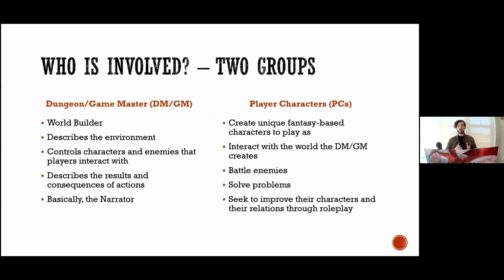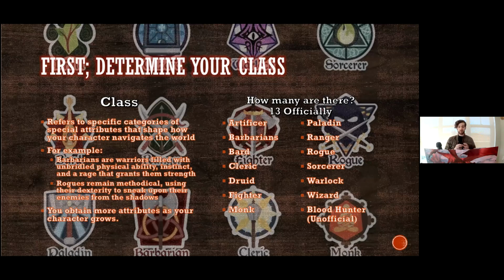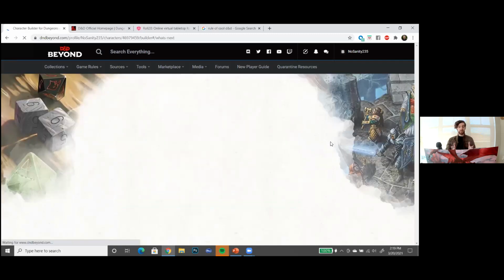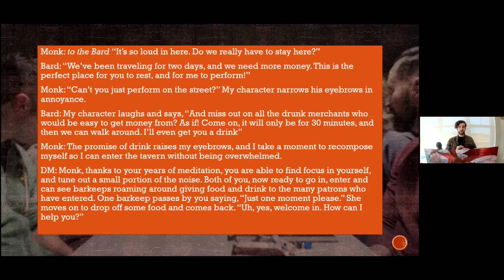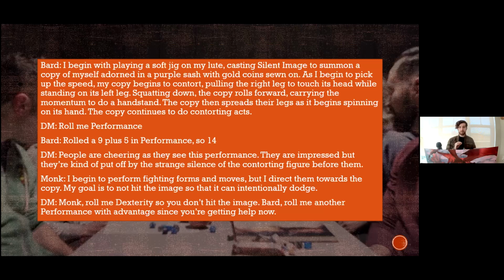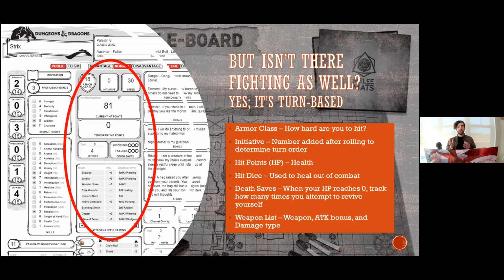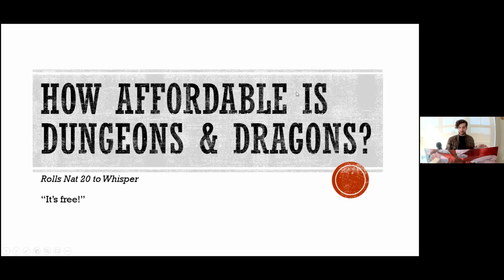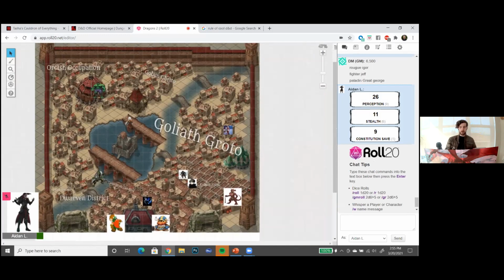GAP ''Intro to Dungeons & Dragons''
GAP's very own Dungeon Master Aiden Livingston explains the basics of the game including materials needed, roles of DM and players, using character sheets and developing characters.

A handy resource for those who are brand new to the game or interested in learning more!